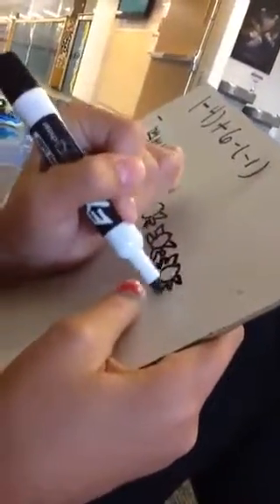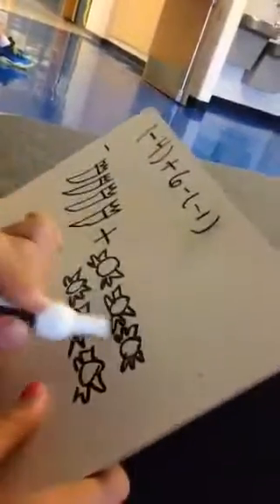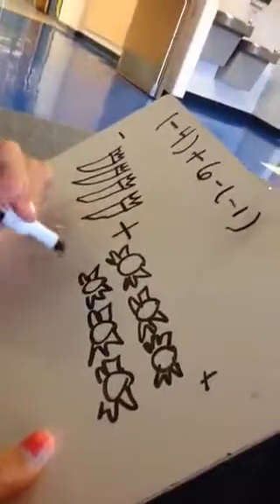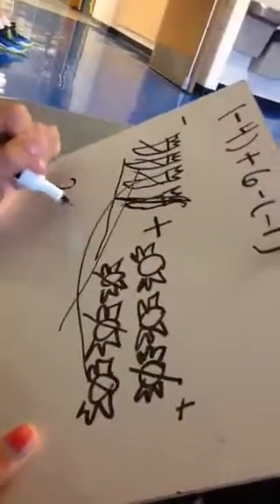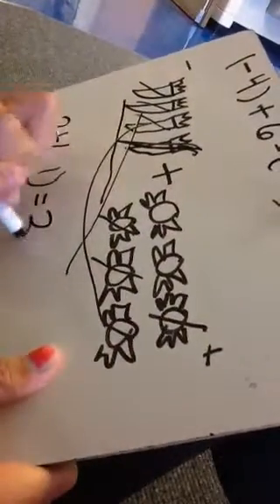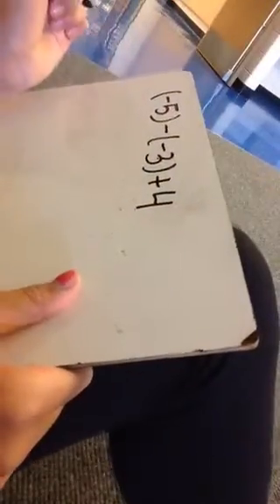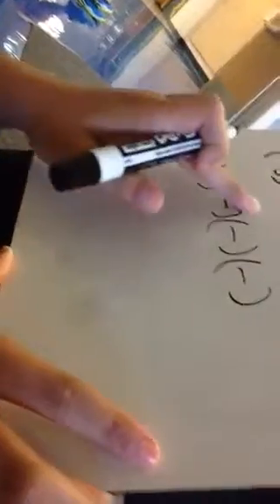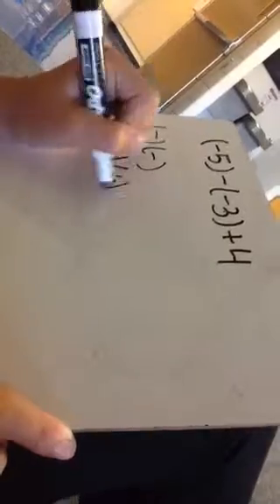Adding and subtracting negatives